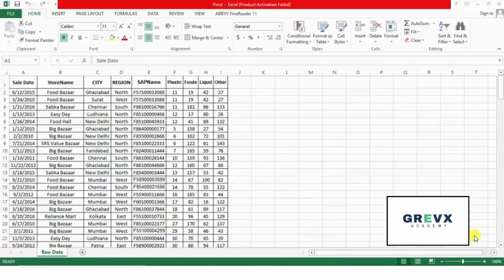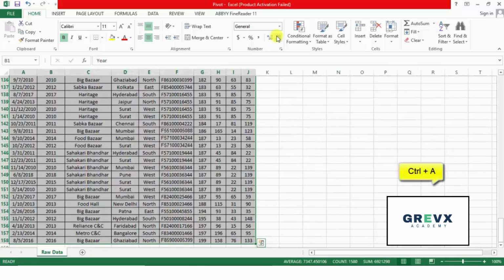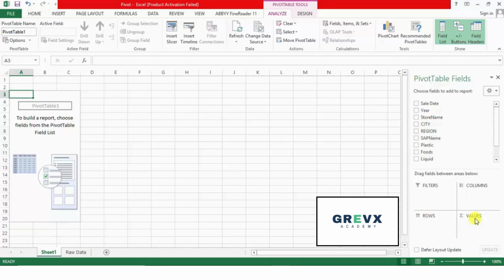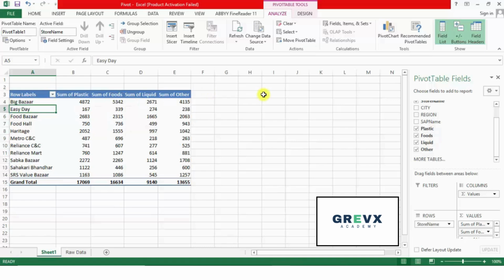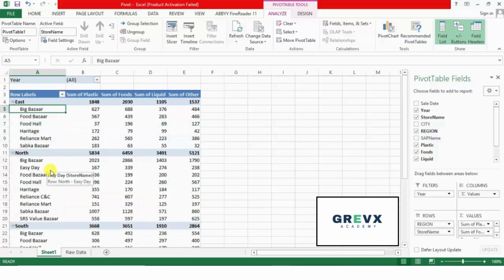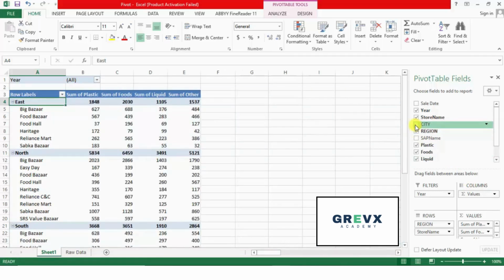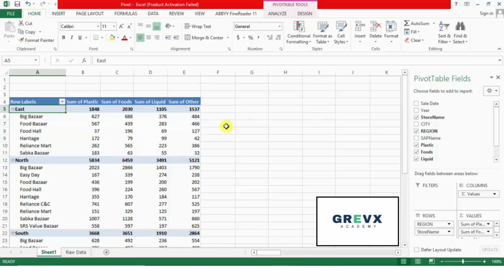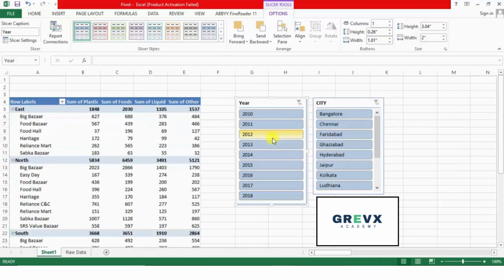Create a Pivot Table in Excel